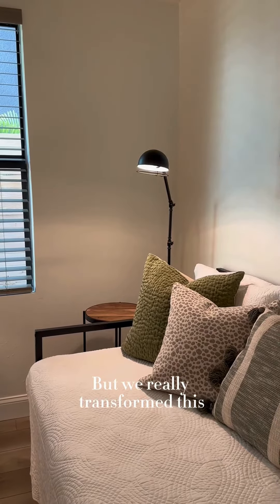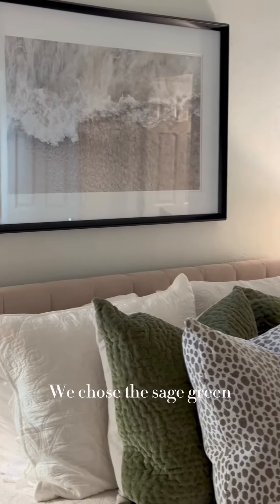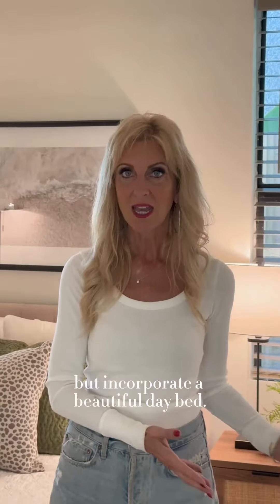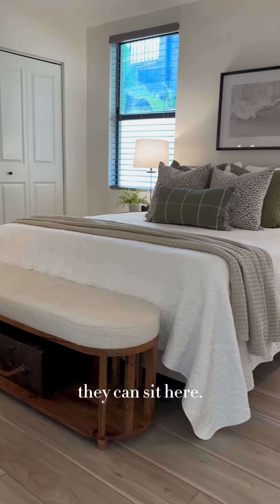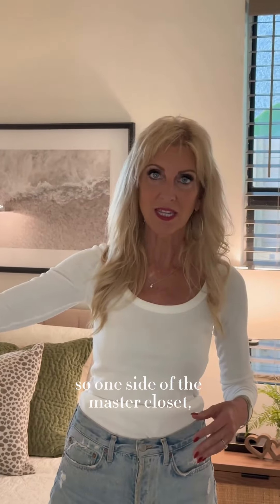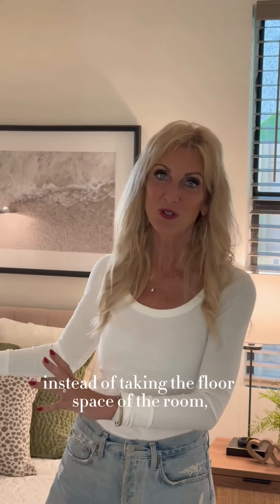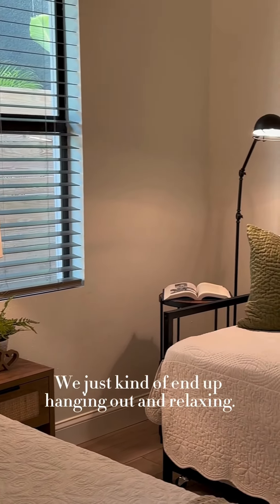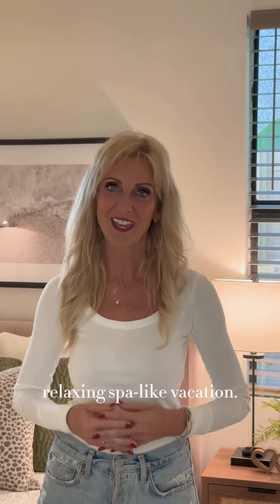How We Staged Our Master Bedroom | Complete Remodel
Welcome to our Cocoa Villa Airbnb. I've been so excited to show you what all we've done in here. It's been quite the process but what we have is amazing. I love the sage green accent color. It's so cozy and clean.